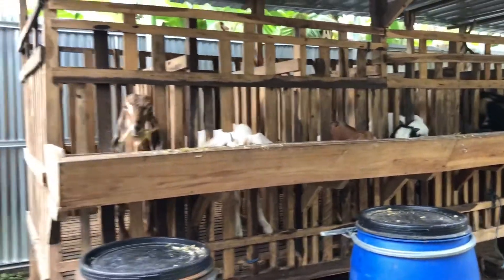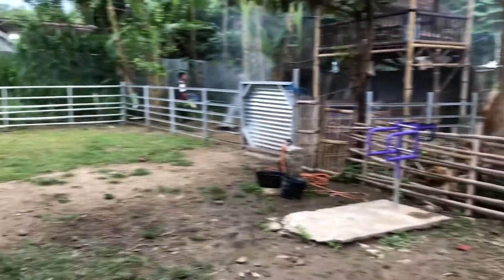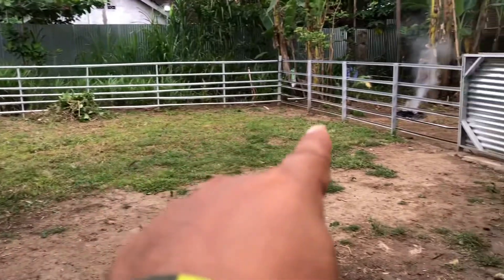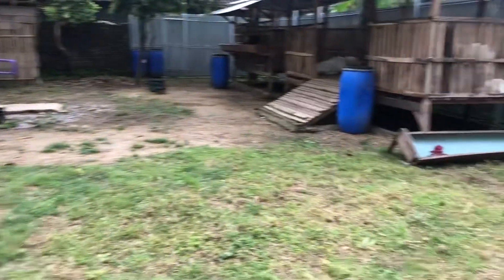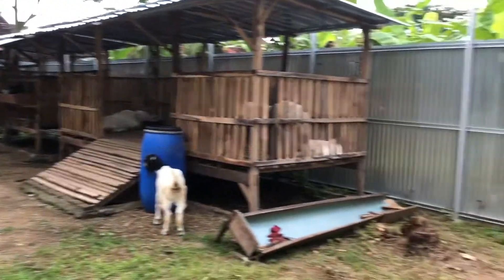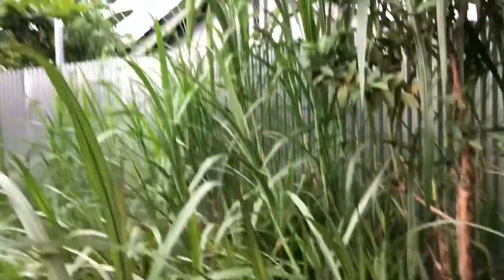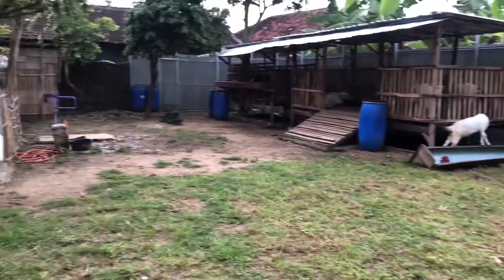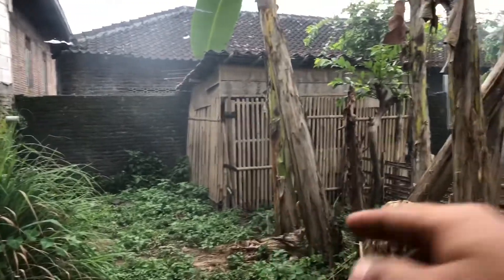Kandang Kambing Umbaran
Review Kandang Kambing Umbaran milik kami, karena ada beberapa teman meminta untuk membuat review kandang umbaran kami

Salam Ngarit

Untuk pemesanan bibit rumput, mesin cacah atau chooper dan pakan silase dapat menghubungi link wa dibawah ini :